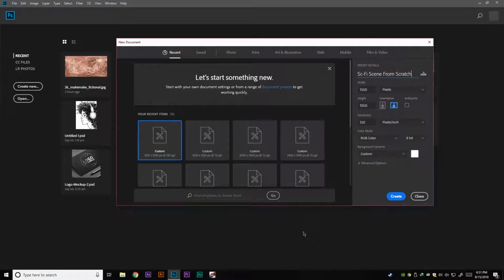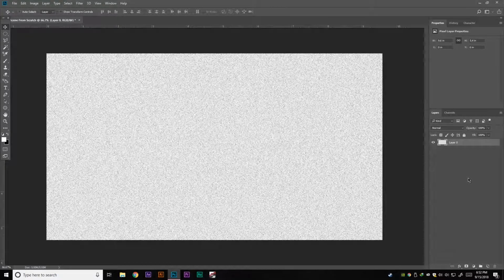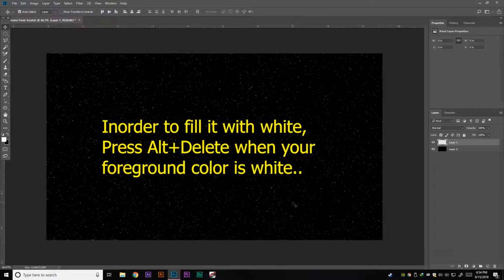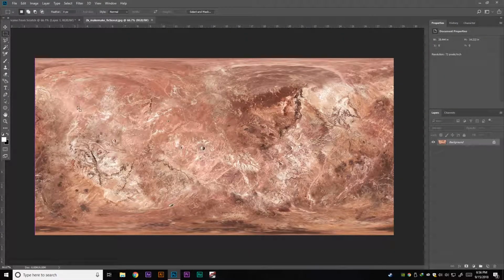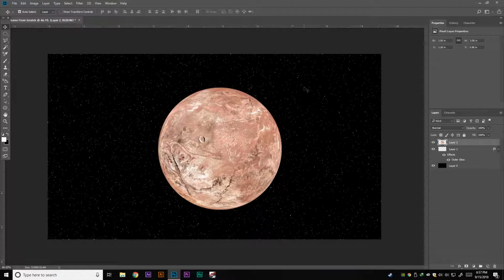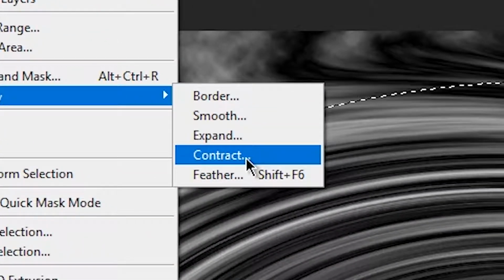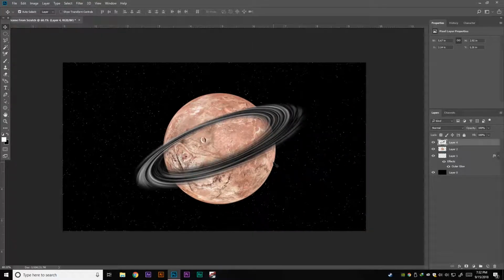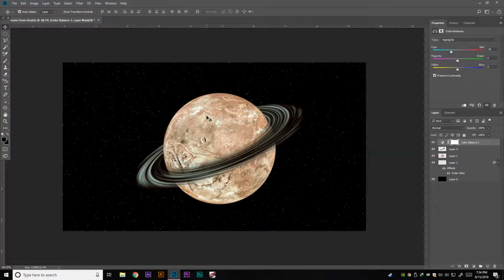How To Create Planets With Rings In Adobe Photoshop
Hey everyone! Welcome back to another graphic design video tutorial where I'll show how to create planets from scratch right inside Adobe Photoshop CC 2017. This is a Photoshop CC 2017 tutorial in which, I'll show you how to create space in Photoshop.

I upload once per week (usually Tuesday or Thursday)